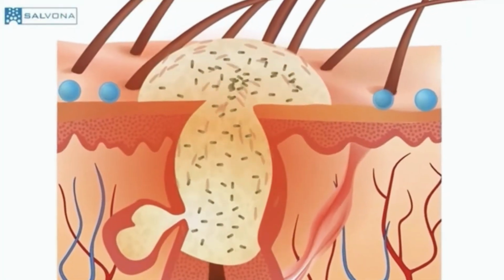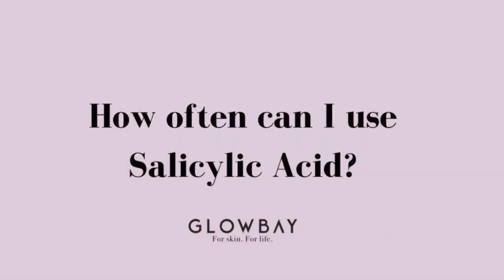SALICYLIC ACID... Is It For You? What You Need To Know!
A step by step guide to salicylic acid, what type of skin it works best for and how to use it.

If you want to know how to get rid of acne, at GlowBay we recommend salicylic acid for acne concerns and to help oily skins by unclogging pores of sebum (oil).

TIMESTAMPS:
0:00 Start
0:47 Where Does Salicylic Acid Come From?
1:22 What Are The Functions of Salicylic Acid?
1:59 How Often Can I Use Salicylic Acid?
4:38 What Are The Benefits of Using Salicylic Acid?
5:32 Is Salicylic Acid Right For Me?

What is salicylic acid though? And how does salicylic acid work?

It is a beta hydroxy acid (bha) that derives from plants. Bha's or bha exfoliants are oil soluble and used to exfoliate away old skin cells and excess oil.

There are various types of salicylic acid products and they work in different ways:

A salicylic acid cleanser will be washed off the skin.

A salicylic mask will be left on the skin for around 15 minutes and the washed off.

A salicylic acid serum or professional treatment like a salicylic acid peel will be left to absorb into the skin.

Therefore, a salicylic acid face wash (cleanser) is the mildest way to treat, with a serum or professional treatment being the most intense way to treat.

So, if you want to know when to use salicylic acid, the level of skin concern will determine which type of salicylic acid product, and how many times a day it is used.